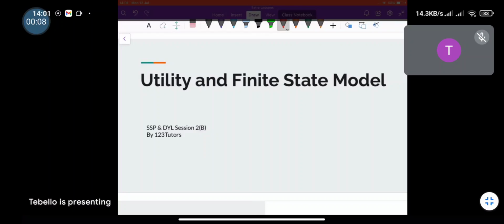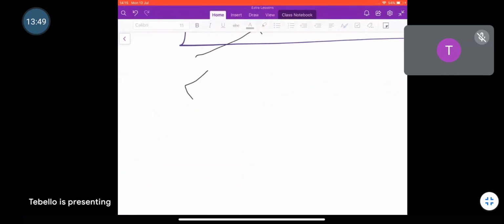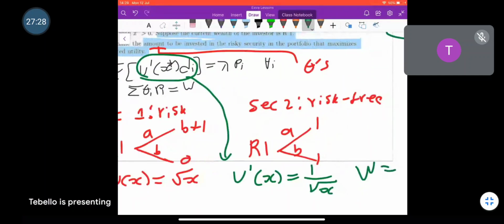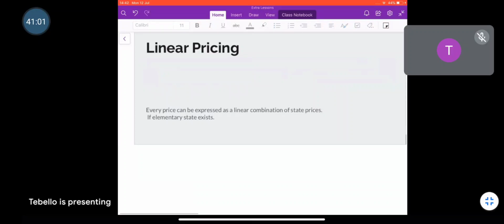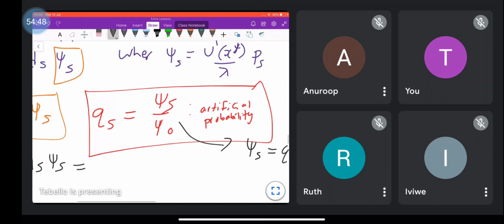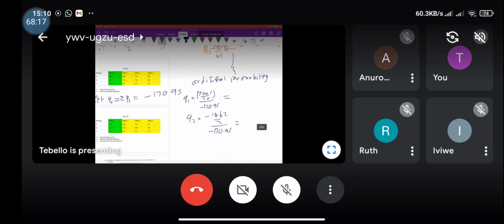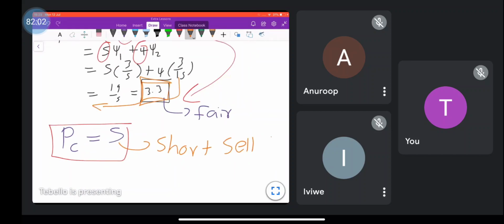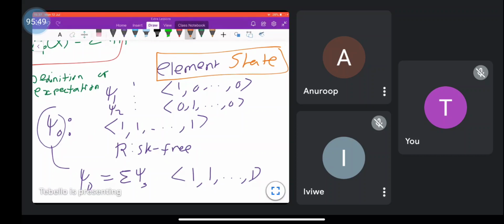Utilities and portfolio choice: Financial Engineering for SSP & DYL students